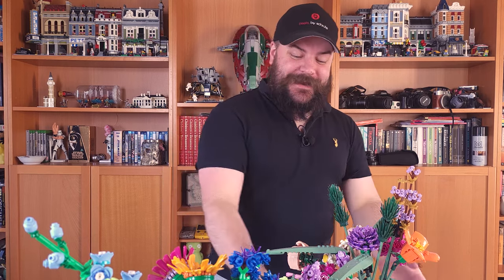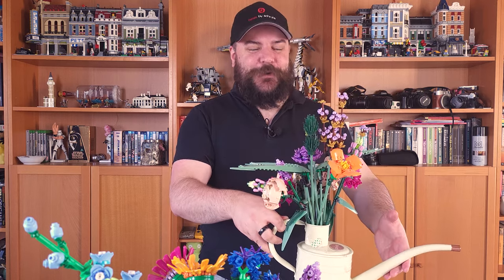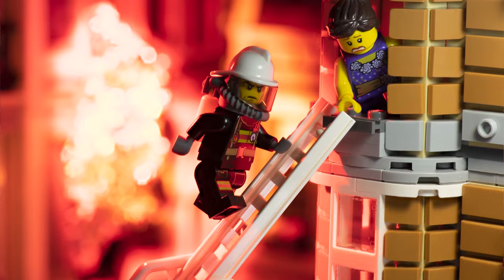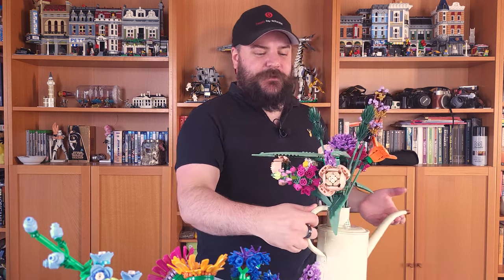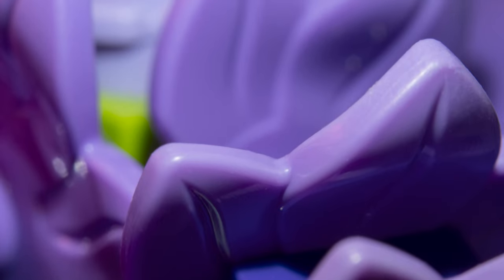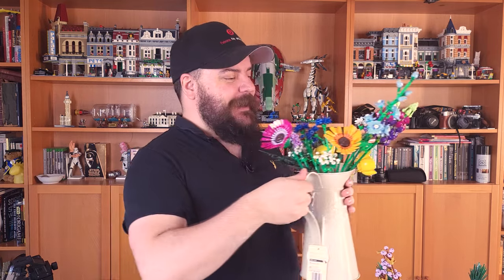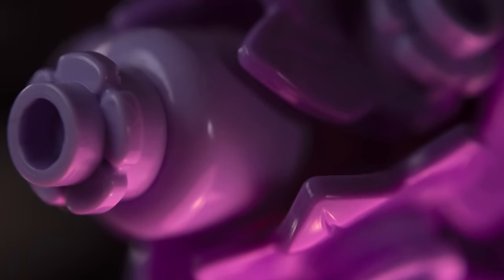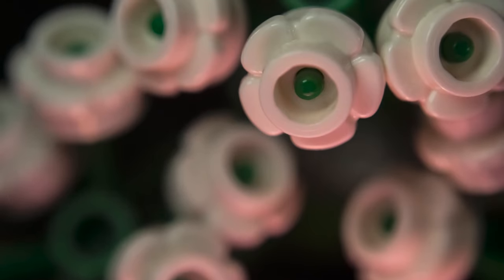Create Abstract Macro Photos Using LEGO Flowers!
In this macro photography tutorial, we're using LEGO flowers to explore the colour and shapes of LEGO pieces up close! The closer we get, the more abstract and harder to recognise the pieces get and it's a fun way to practice your composition and lighting techniques.

Read the text article for the results laid out in text